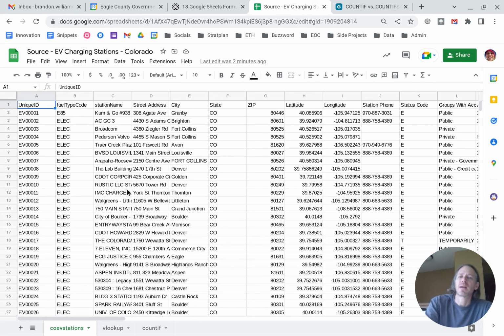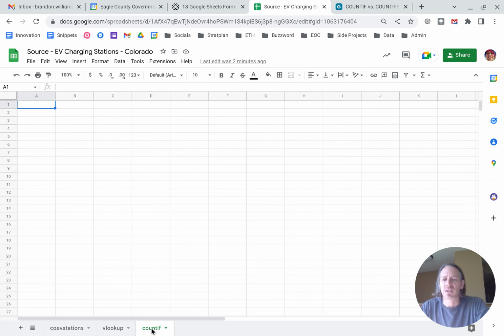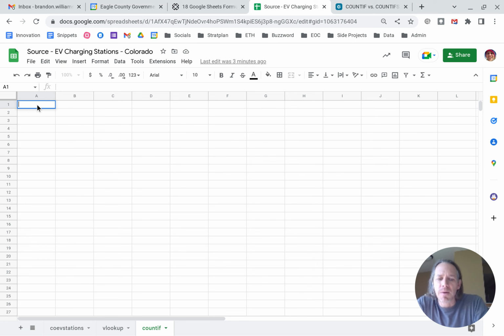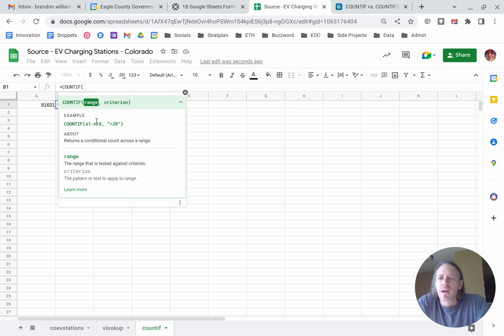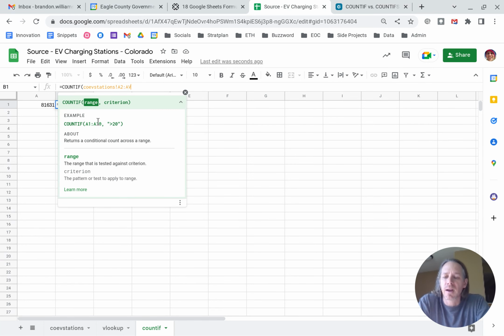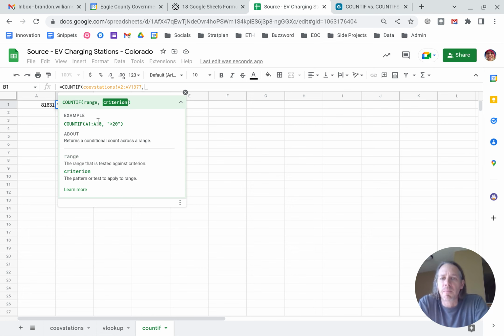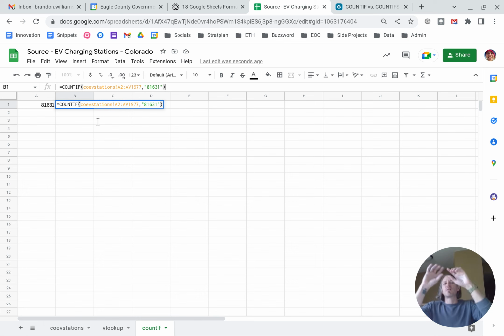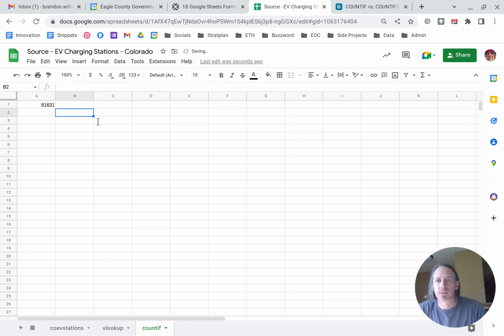My Lazy Spot - Google Sheets - COUNTIF - just sum it up for me...